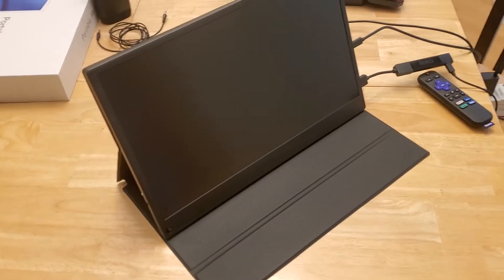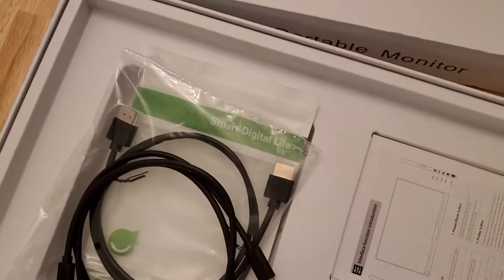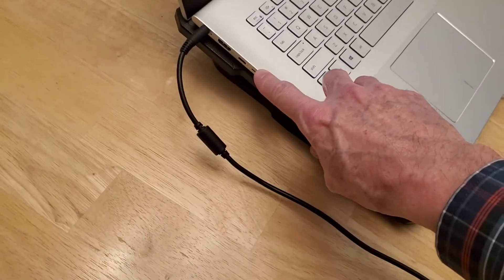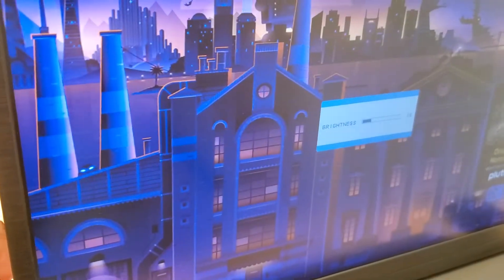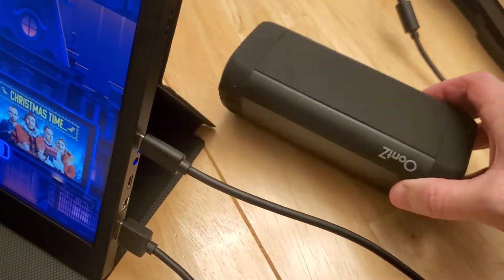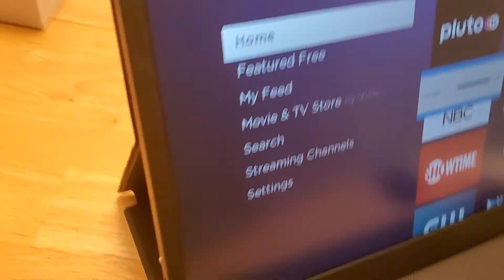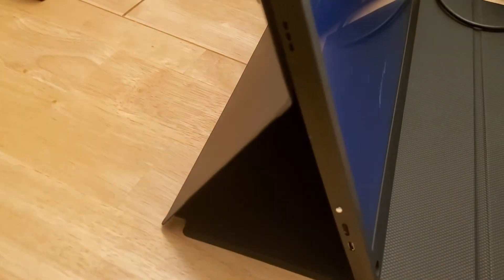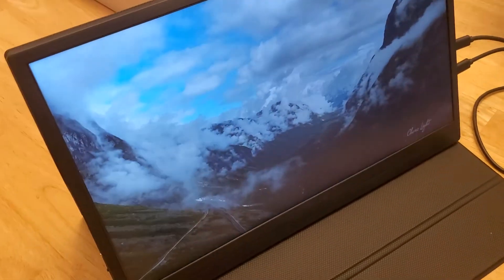uPerfect 17.3" Portable Monitor 1080p Review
Link asof 6/6/2022